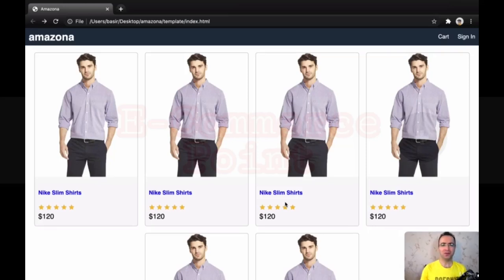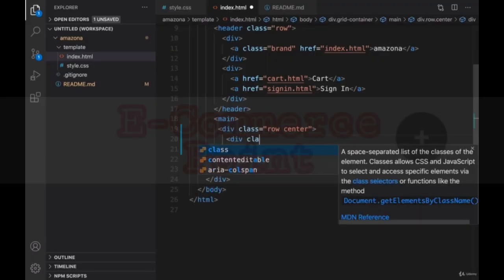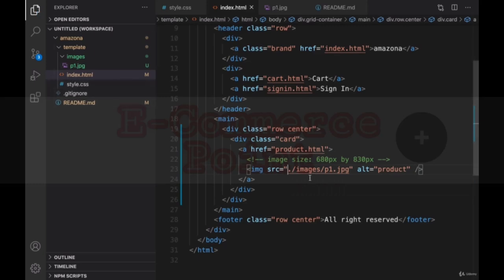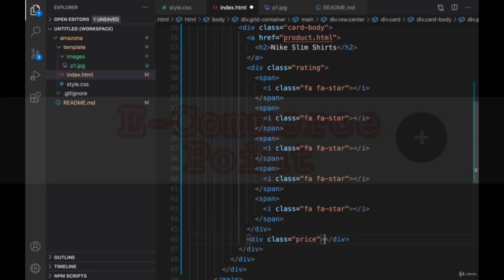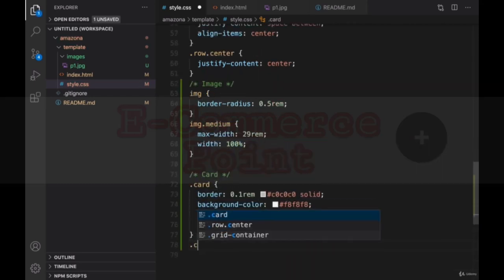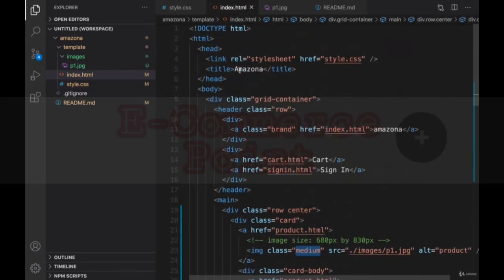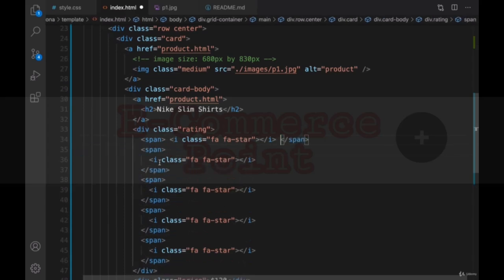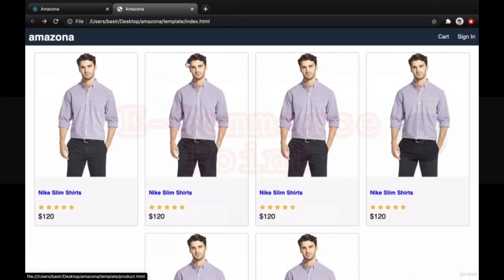Build Ecommerce Website Like Amazon | Lecture 4 | Create Products List | React | MERN Stack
Become a Senior Web Developer! Build a massive E-commerce app with React, Redux, Node, Express, MongoDB, Mongoose
MERN STACK
Ecommerce Website
React
Ecommerce Website Like Amazon with using React.js